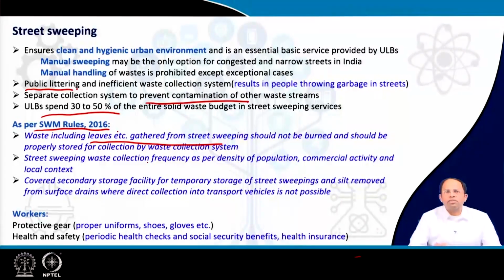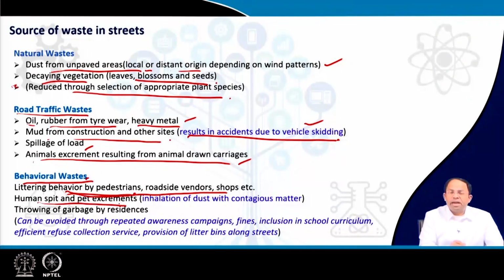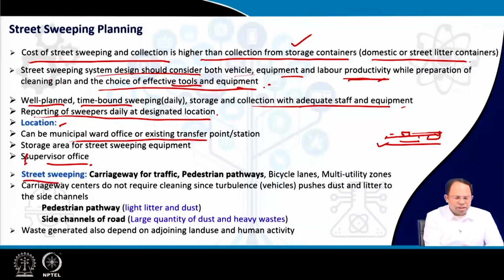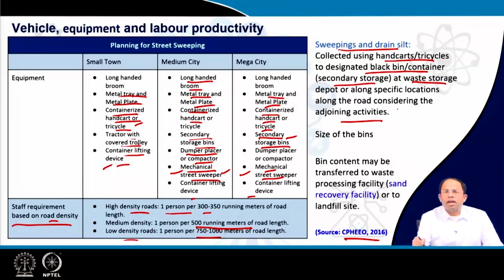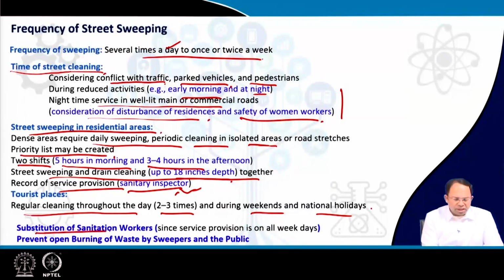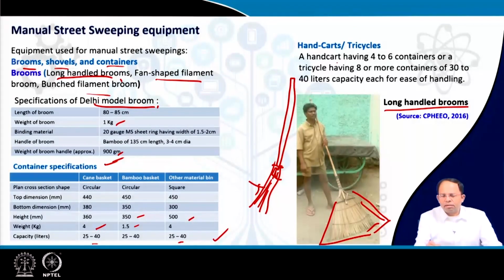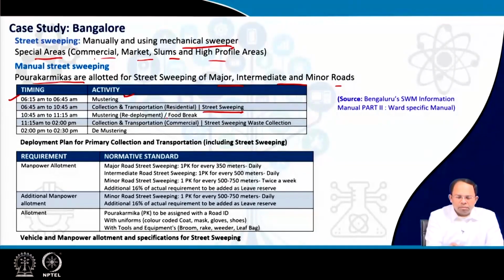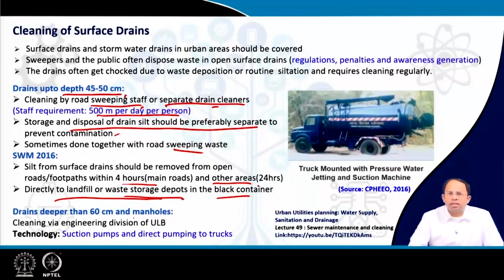Lecture 41: Street sweeping and Cleaning of surface drains